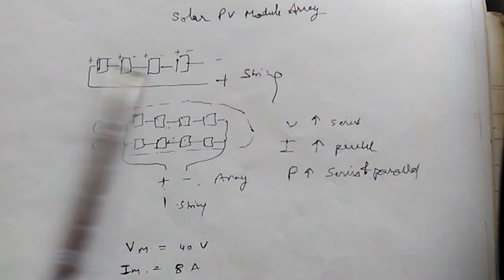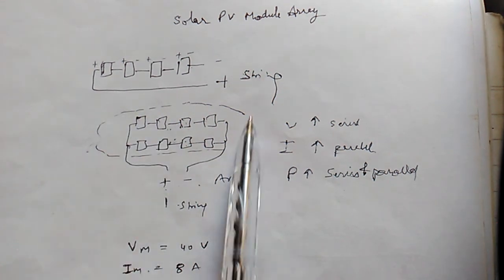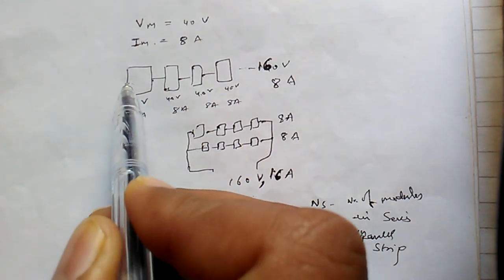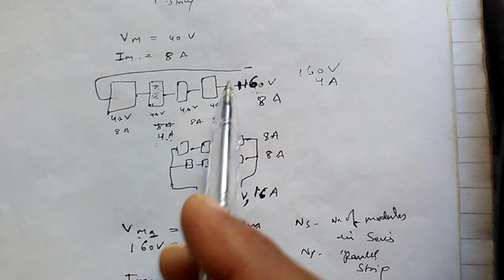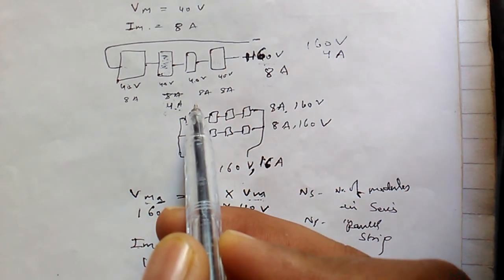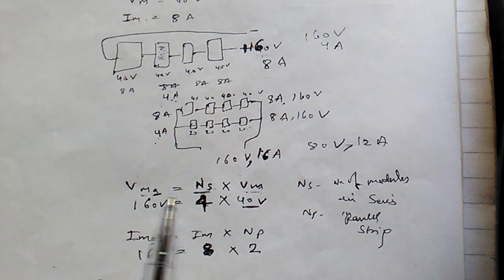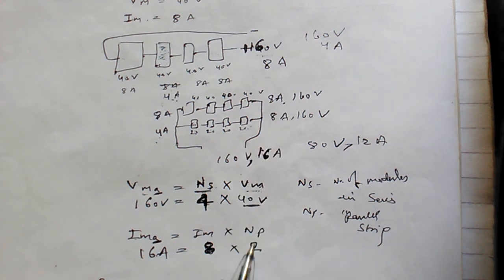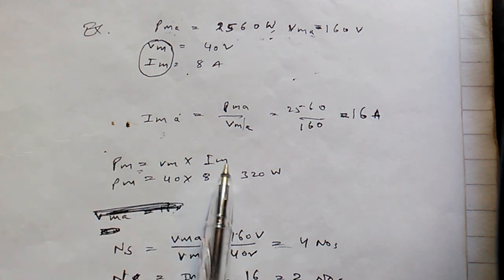Solar Module Array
String, Array, calculation formula Pm, Vma, Ima, Pma, Ns,Np